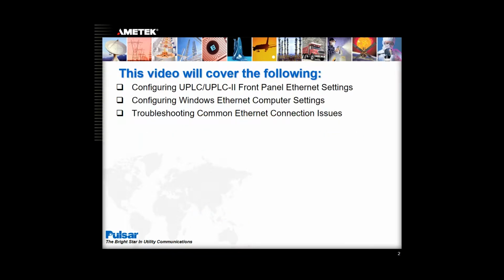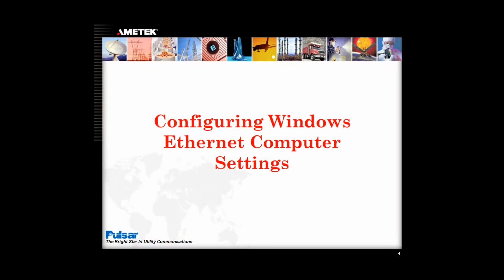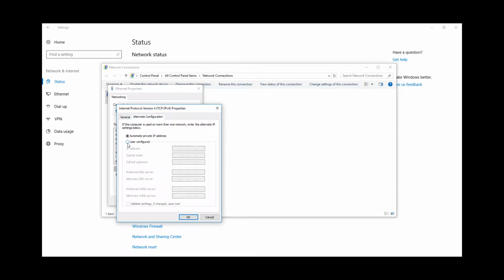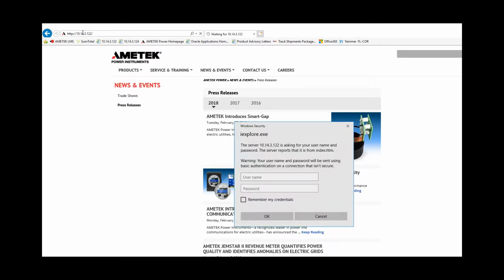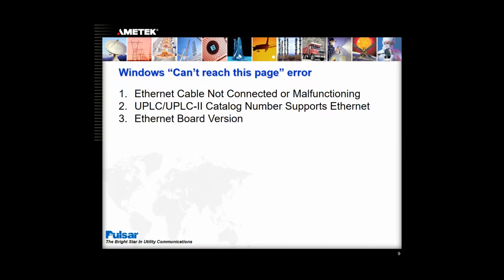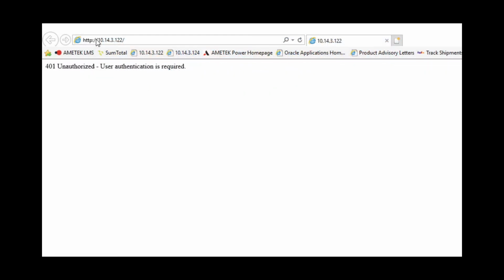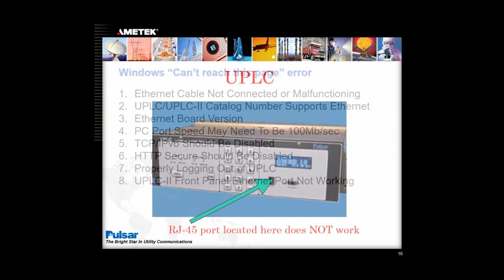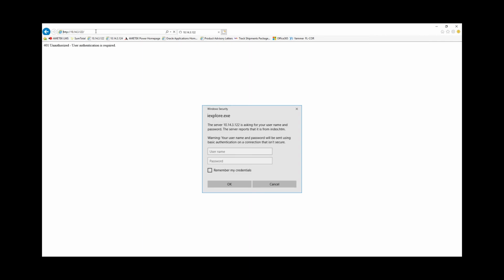UPLC/UPLC-II Ethernet Settings